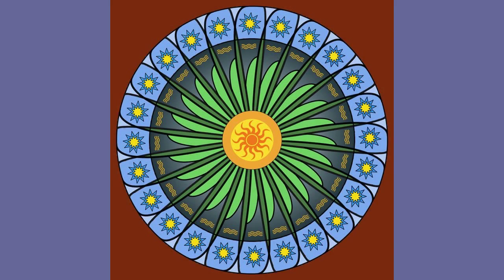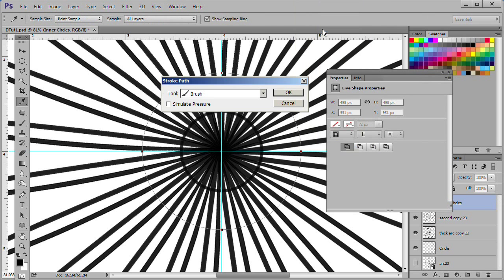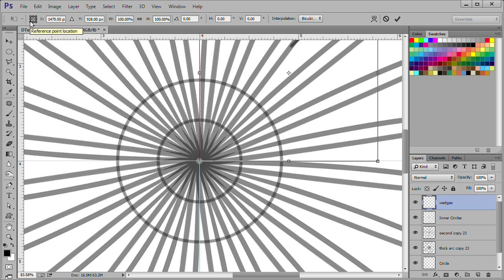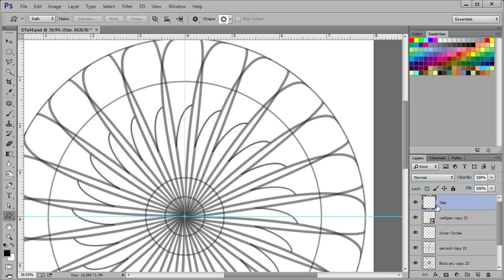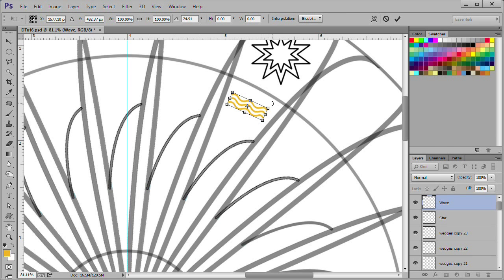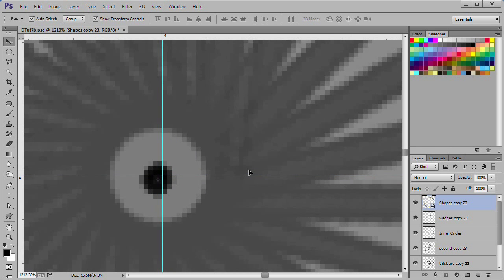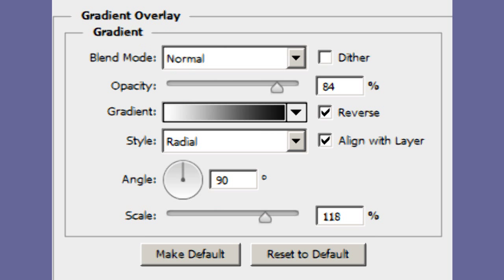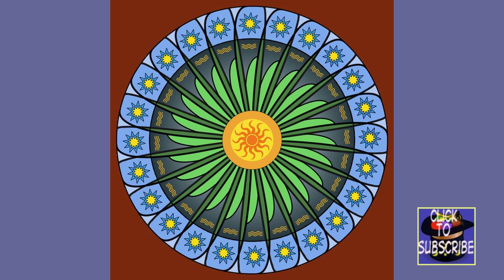Divide a circle into equal CURVED segments Part 2 - Symmetrical Design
Part 1 of this video shows you how to create equal CURVED segments using Photoshop CC.
This video(Part 2),continues to show you how to create an interesting symmetrical mandala like design. I will show you how to incorporate colors, shapes, and gradients into the design. Using this technique you can create many variations and designs of your own. These procedures will work for Photoshop CS5 and above. Some of the menus will vary depending on your Photoshop version.

This video was made for instructional and educational purposes. In it I teach people how to use Adobe Photoshop
to make interesting designs. No copyrighted materials were used in this video.